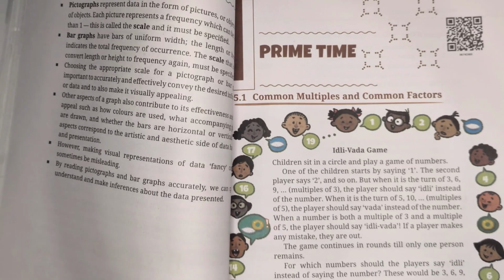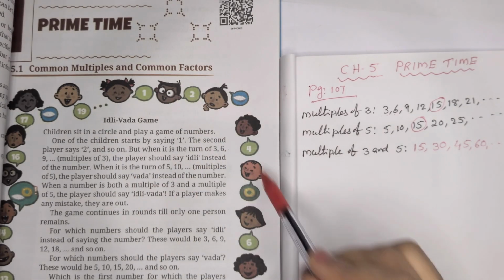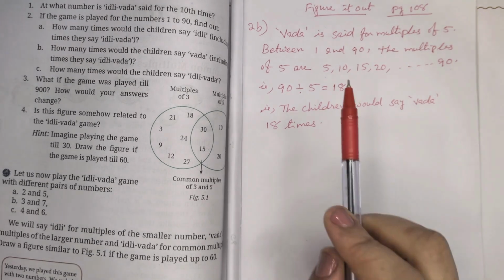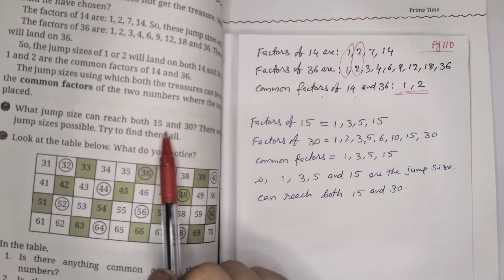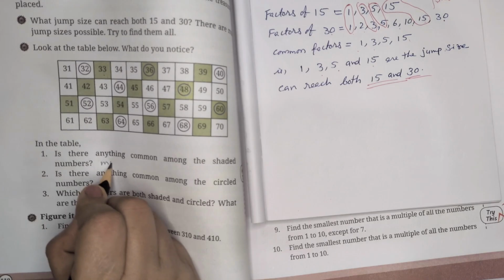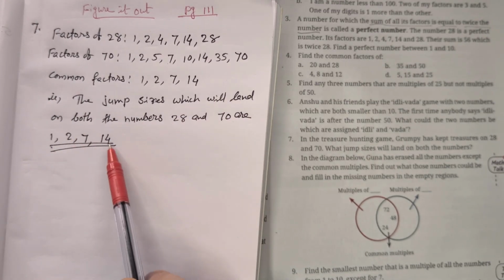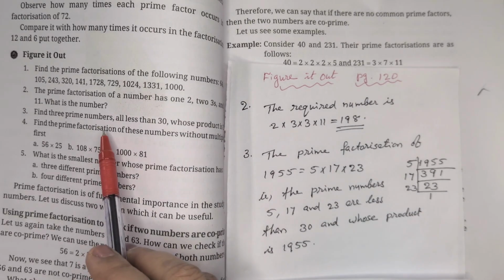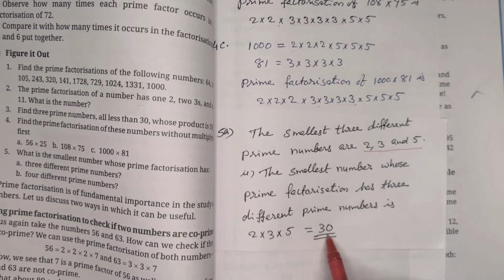Grade-6, Chapter 5, Prime Time, One Shot, Page 107-128, Ganita Prakash CBSE,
by another, Divisibility Tests, Fun with numbers